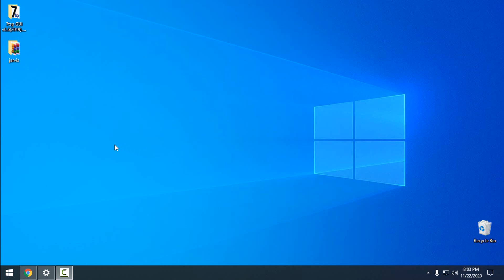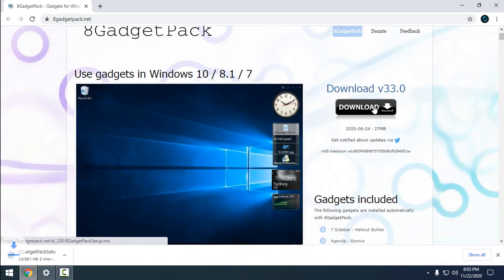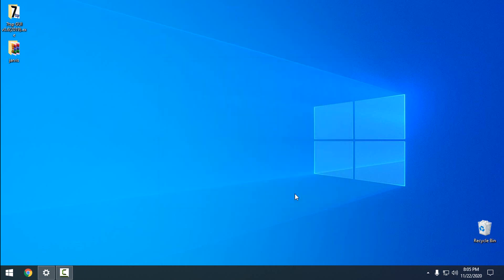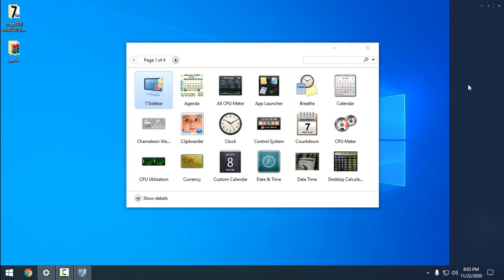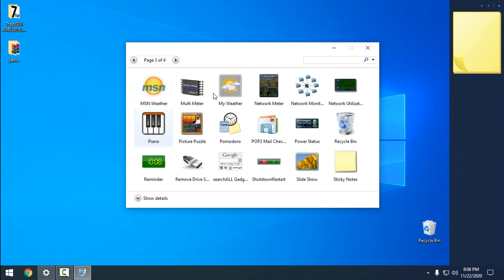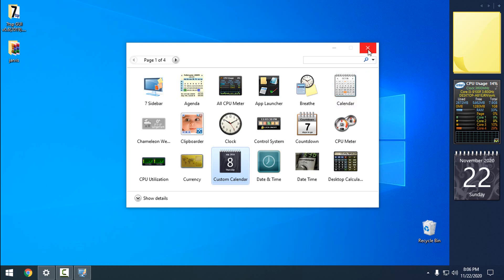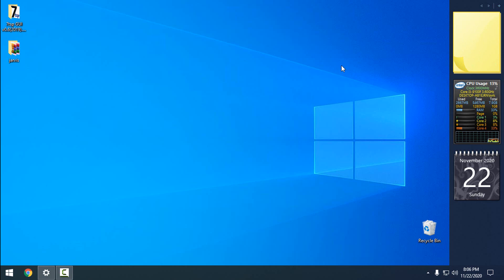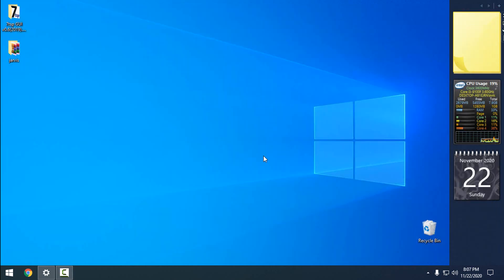How to install sidebar gadges in Windows 10 (2020 updated)